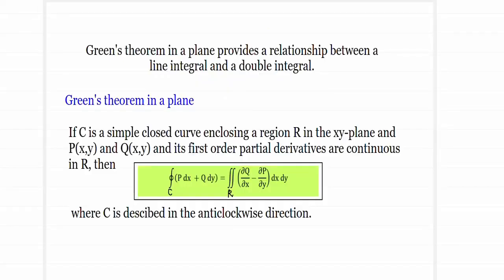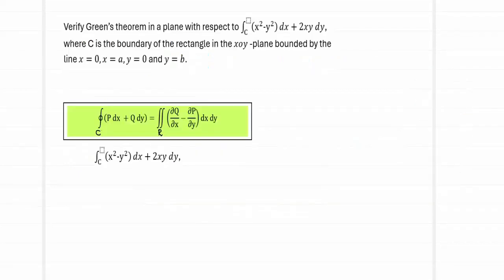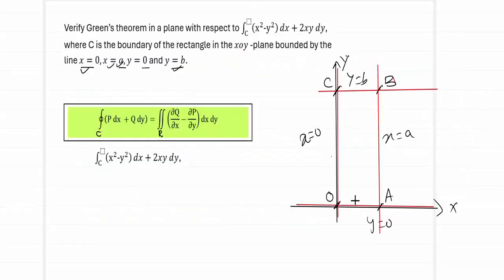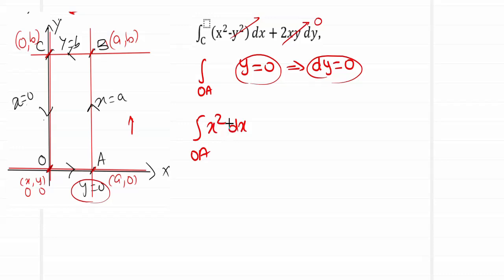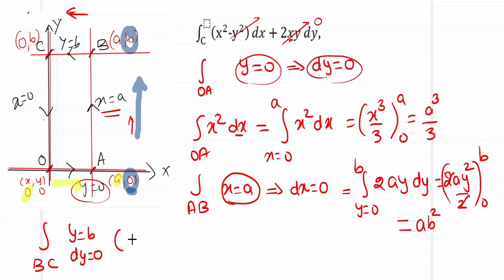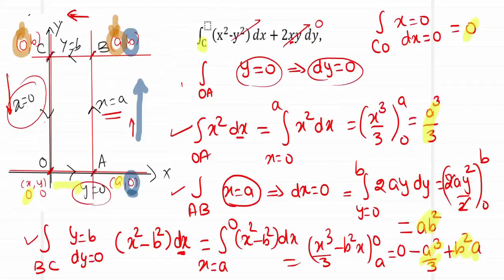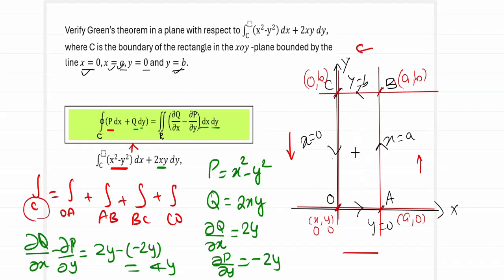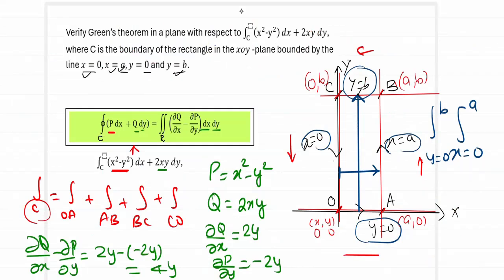Green's Theorem for a Rectangle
Application of Green's Theorem to a rectangle